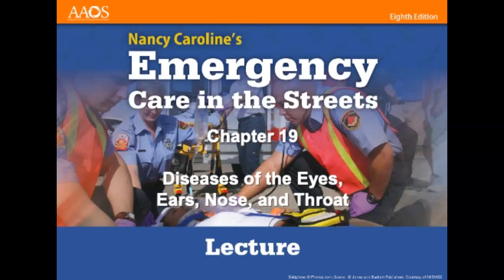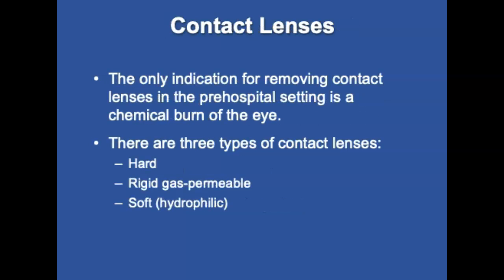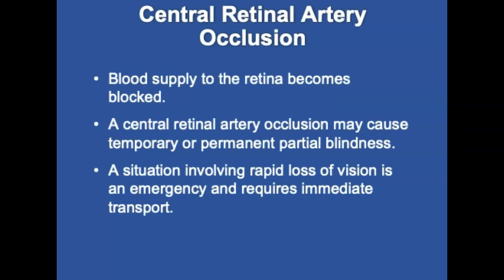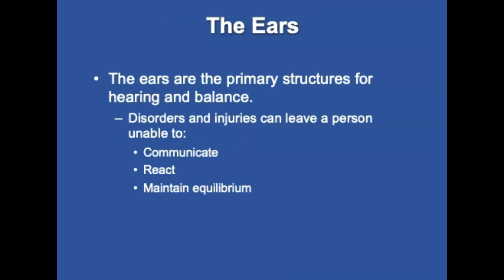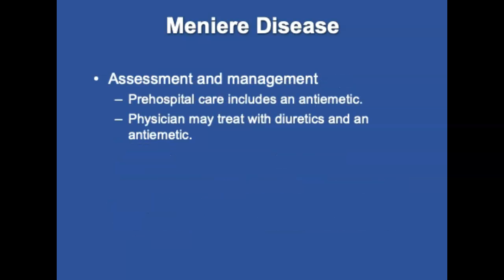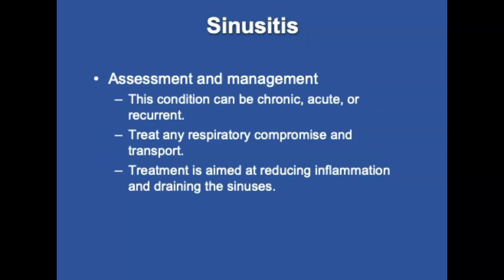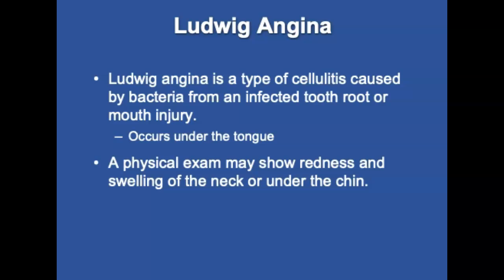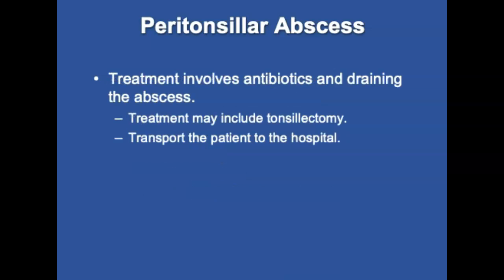Chapter 19, DIseases of the Eyes, Ears, Nose and Throat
This chapter provides knowledge of the anatomy, physiology, epidemiology, pathophysiology, psychosocial impact, presentations, prognosis, and management of diseases of the eyes, ears, nose, and throat.